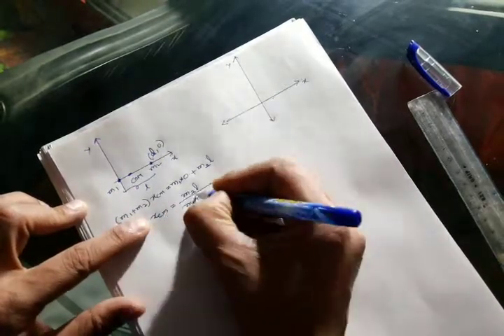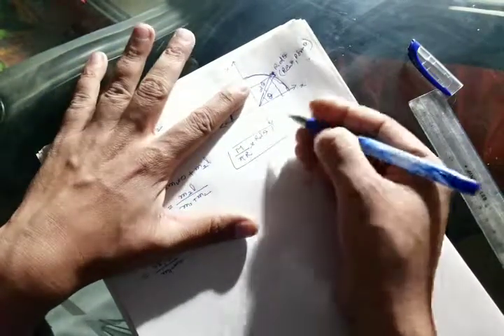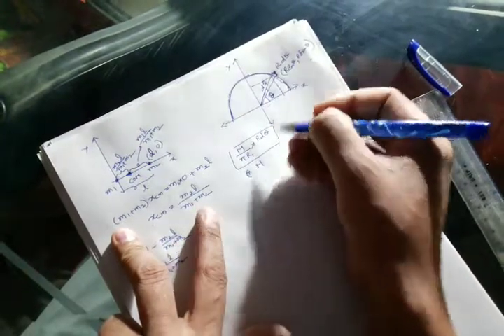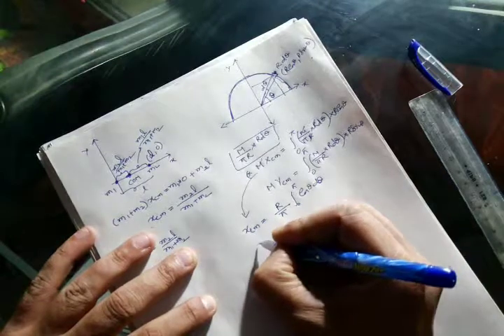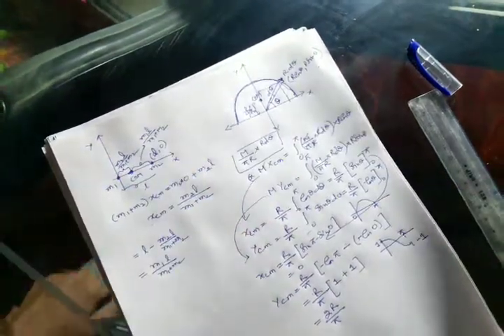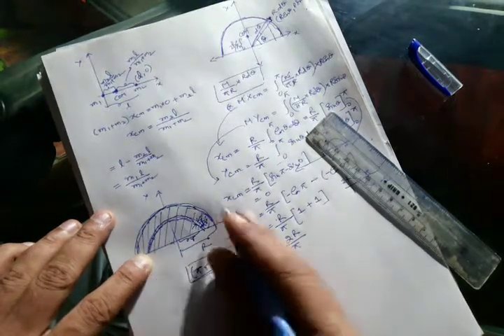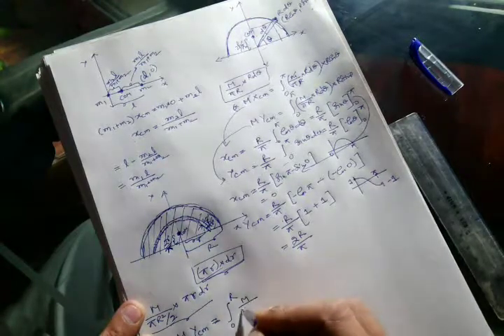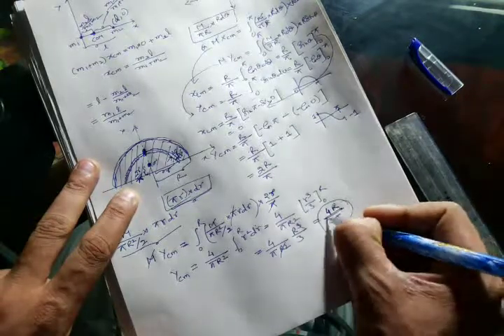Center of Mass,Linear Momentum,Collision 1